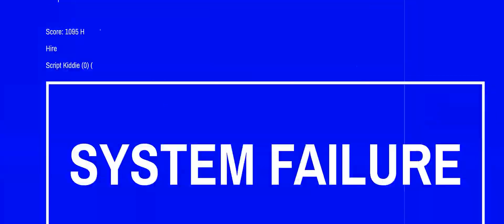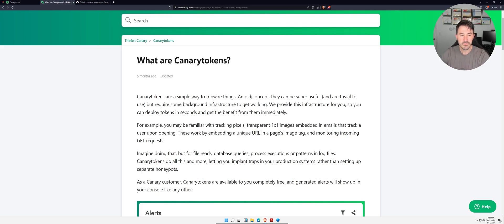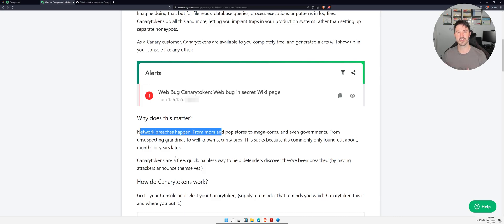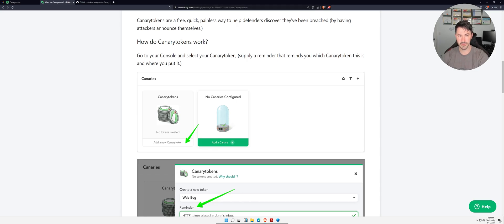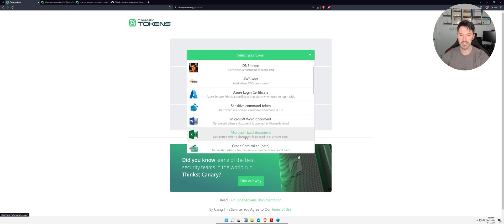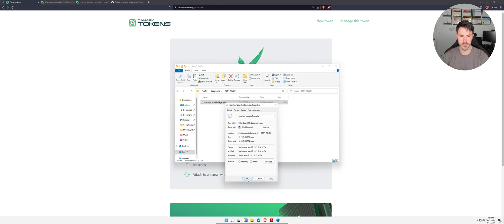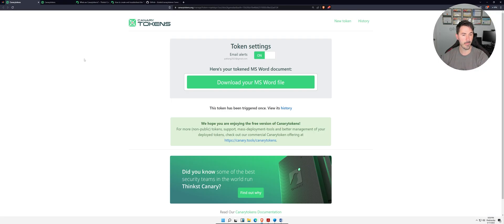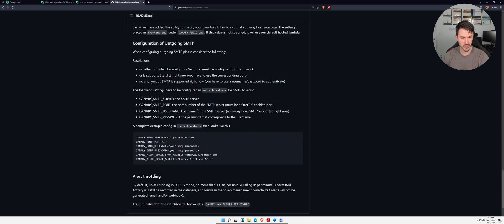How To Setup Canary Tokens - Home Made Honeypots 🍯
1. RTFM: Red Team Field Manual v2
2. Blue Team Field Manual (BTFM)
3. PTFM: Purple Team Field Manual
4. LFM: Linux Field Manual
5. Operator Handbook: Red Team + OSINT + Blue Team Reference
6. Linux Basics for Hackers
7. Advanced Security Testing with Kali Linux
8. Blue Team Handbook: SOC, SIEM, and Threat Hunting (V1.02): A Condensed Guide for the Security Operations Team and Threat Hunter
9. Blue Team Handbook: Incident Response Edition: A condensed field guide for the Cyber Security Incident Responder

1. ALFA AWUS036ACH
2. ALFA Network AWUS036ACS Wide-Coverage Dual-Band AC600 USB Wireless Wi-Fi Adapter
3. Panda Wireless PAU06 300Mbps Wireless N USB Adapter
4. Alfa AC1900 WiFi Adapter - 1900 Mbps 802.11ac Long-Range Dual Band USB 3.0 Wi-Fi Network Adapter
5. Tp-Link TL-WN722N IEEE 802.11n USB - Wi-Fi Adapter

The Gear I use for recording, links are below:

1. My Lumix G7 Camera
2. My Camera Tripod
3. Blue Yeti Microphone
4. Cam Link 4K Capture Card
5. Rode Camera Microphone
6. Lighting setup
7. Stand-Up Desk
8. Logitech Brio 4K Webcam
9. VIVO 32-inch Desk Converter, Height Adjustable Riser, Sit to Stand Dual Monitor and Laptop Workstation with Wide Keyboard Tray, Black, DESK-V000K, 32
10. Dell U3419w Ultrasharp 34-Inch WQHD (3440x1440) Curved IPS USB-C Monitor, Black
11. Dell P2419H 24 Inch LED-Backlit, Anti-Glare, 3H Hard Coating IPS Monitor - (8 ms Response, FHD 1920 x 1080 at 60Hz, 1000:1 Contrast, with ComfortView DisplayPort, VGA, HDMI and USB), Black
12: Elgato Stream Deck MK.2 – Studio Controller, 15 macro keys, trigger actions in apps and software like OBS, Twitch, ​YouTube and more, works with Mac and PC

Networking Gear for Home Office:

1. My Dream Machine Firewall
2. Ubiquiti UniFi 6 Lite Access Point
3. My Synology 5-bay DiskStation DS1522+
4. ARRIS SURFboard SB8200 DOCSIS 3.1 Cable Modem
5. Dell XPS 15 9510 Laptop
6. Dell Docking Station
7. Synology 2 bay NAS DiskStation DS220+ (Diskless)
8. Seagate IronWolf 8TB NAS Internal Hard Drive HDD – 3.5 Inch SATA 6Gb/s 7200 RPM 256MB Cache for RAID Network Attached Storage – Frustration-Free Packaging (ST8000VNZ04/N004)